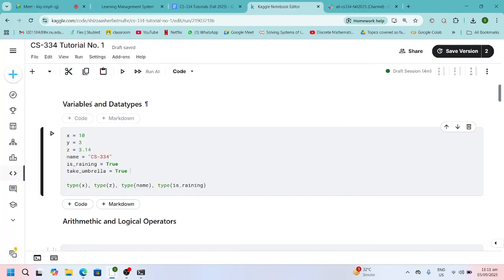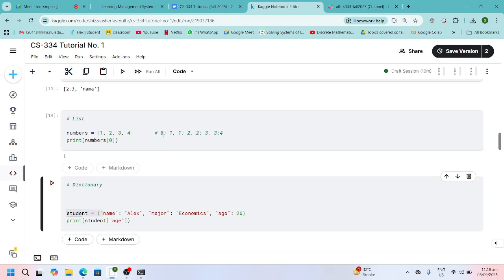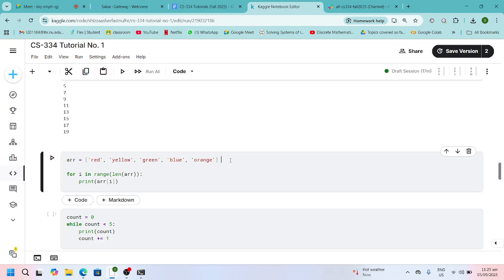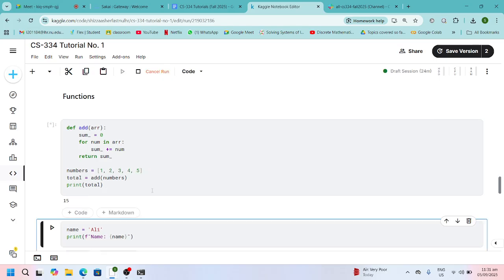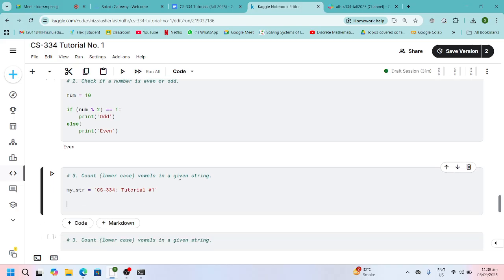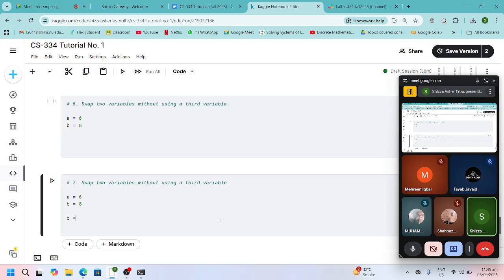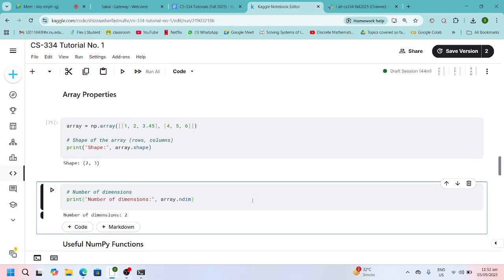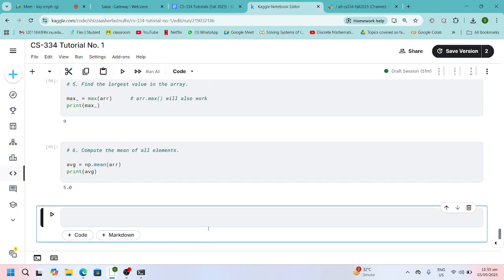Tutorial 1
This is the first tutorial for CS-334 (Fall 2025). This tutorial focuses on Python and covers NumPy.